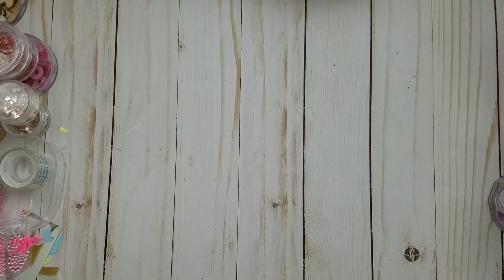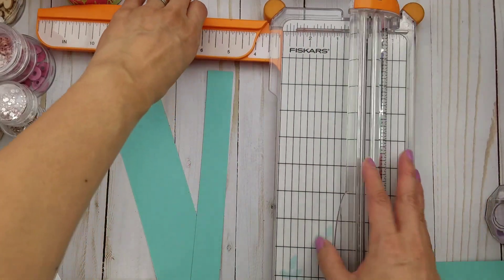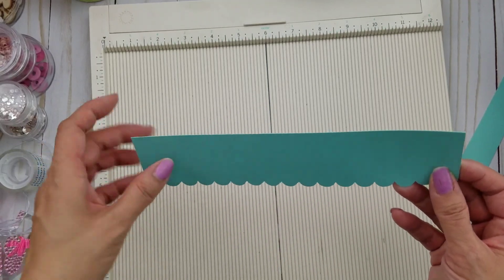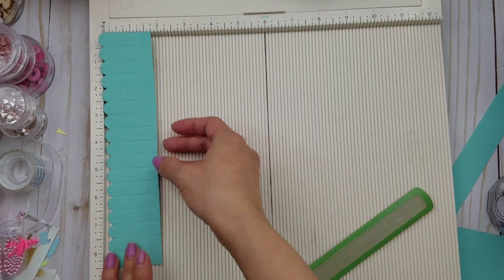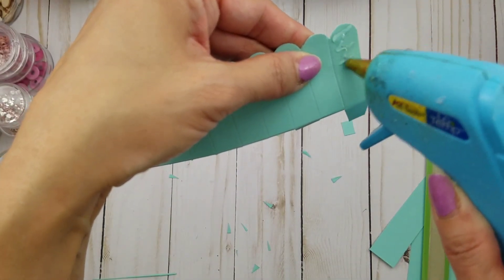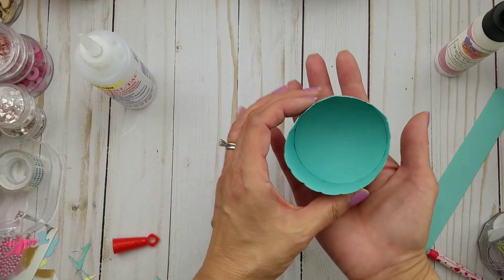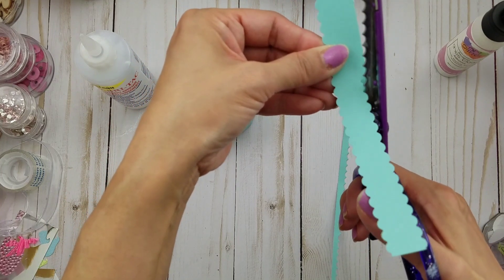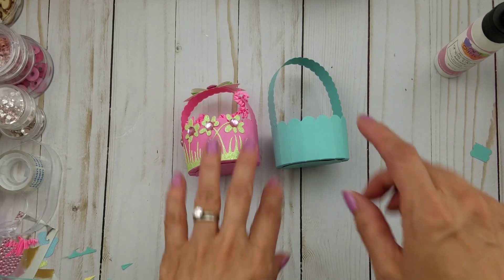Mini BASKET Tutorial using MS Scalloped medallion punch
I used the Martha Stewart scalloped medallion punch again!   Hope you give this a try and create some of your own cute Easter baskets!!